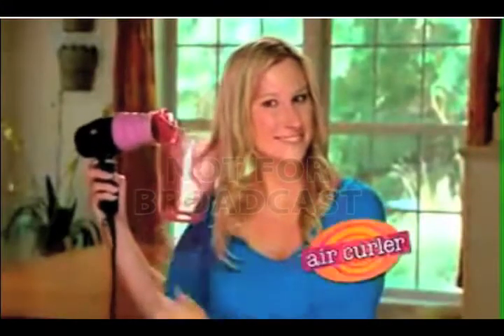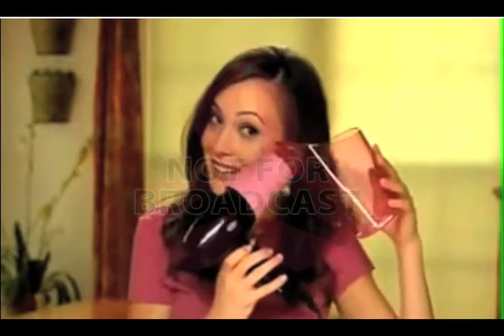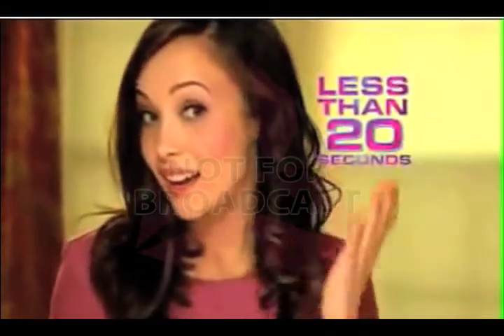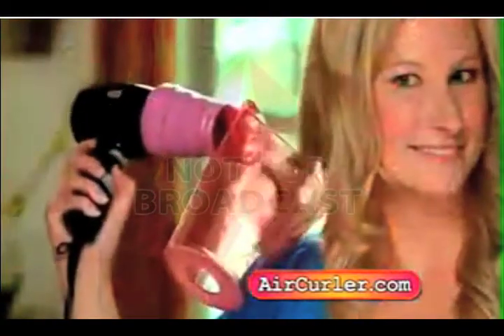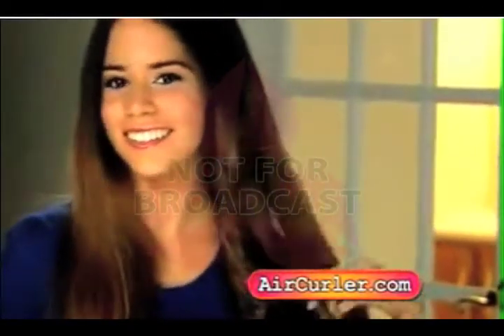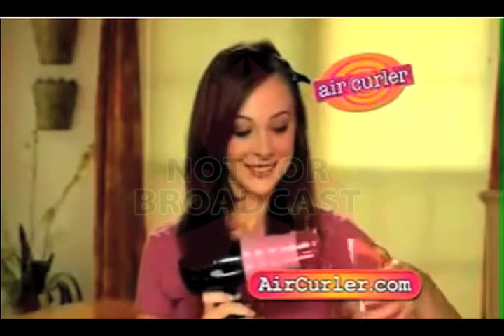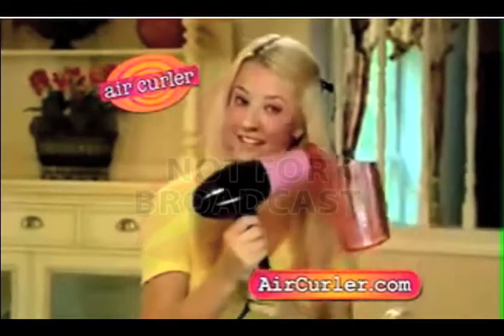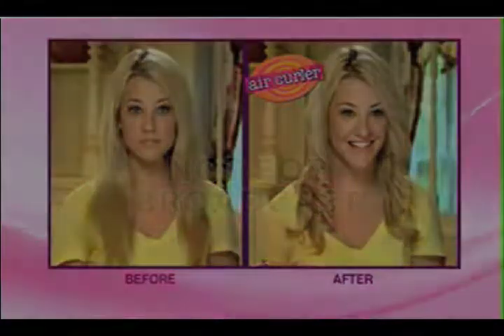Air Curler FTP